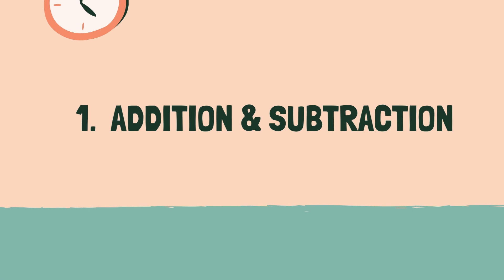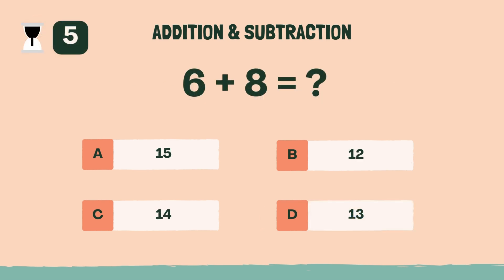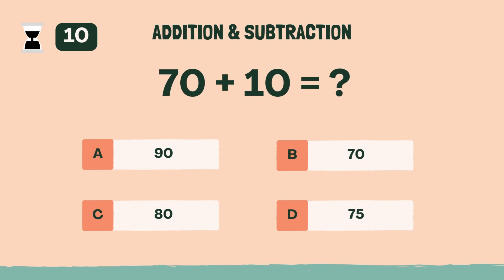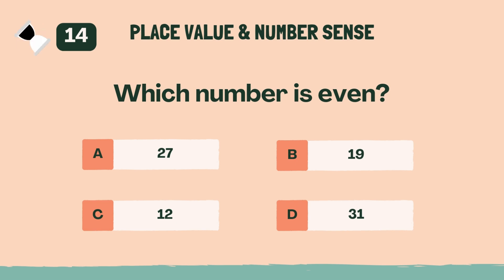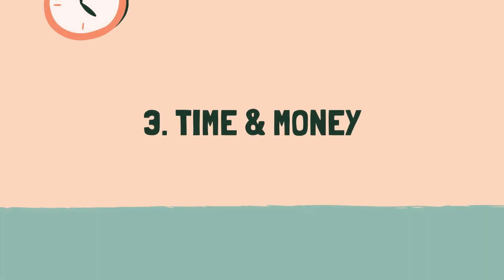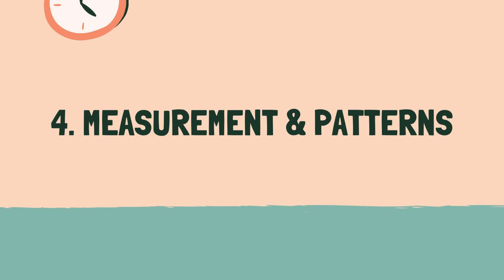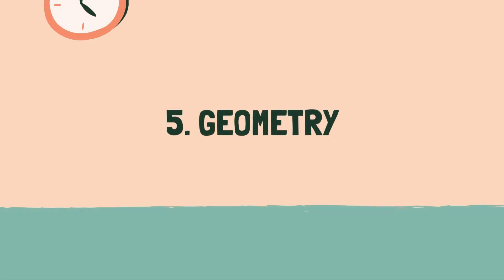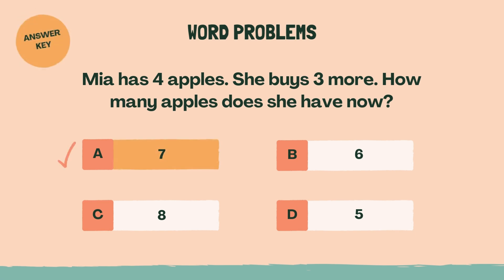Can you pass this 2nd Grade Math Quiz for kids? | 5.6.2025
0:00 Intro
0:10 Section 1: Addition & Subtraction
2:33 Section 2:  Place Value & Number Sense
4:20 Section 3: Time & Money
5:22 Section 4: Measurement & Patterns
6:26 Section 5: Geometry
7:11 Section 6: Word Problems

Today’s quiz is packed with simple math questions perfect for 2nd graders — covering addition, subtraction, number patterns, and more! Think fast, because you only have a limited time to answer each one. 🧠⏱️